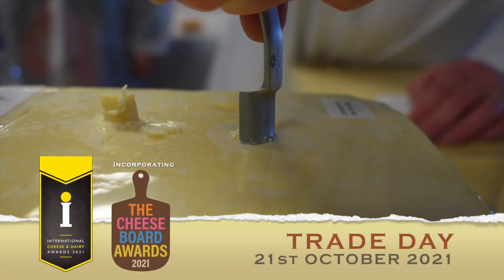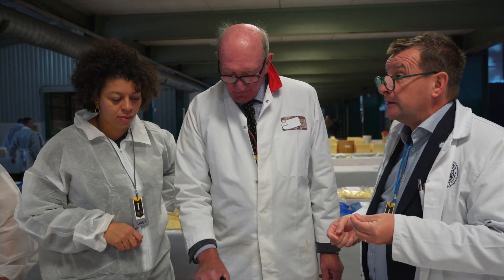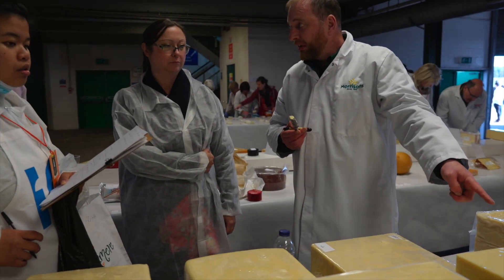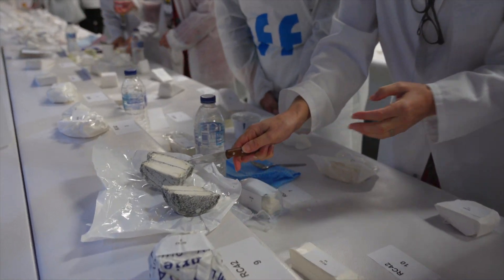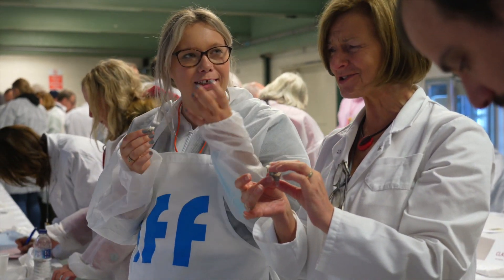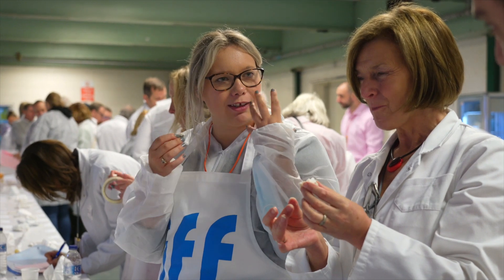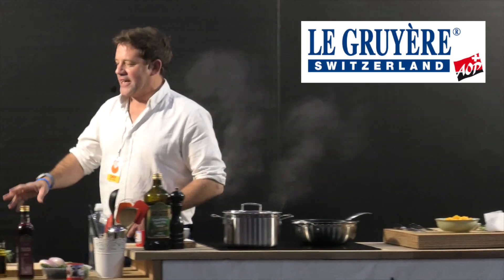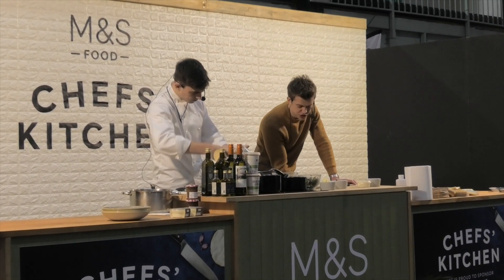International Cheese and Dairy Awards 2021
It was great see the Cheese Awards back after 25 months and at the new venue in Bingley Hall at the Staffordshire County Showground. Trade Day was held on Thursday 21st October and once again witnessed an excellent standard of entries in the cheese and dairy competitions. It also provided a superb opportunity for the trade to network and promote their businesses, concluding with the Trade Lunch and announcement of the main Cheese Award winners.
Love Cheese Live followed on the Friday and Saturday and is a new event for the public to enjoy, watching cooking demonstrations by the top celebrity chefs and tasting the cheese and food on offer from the many stall vendors.
Stills Photography by 'Tim Jervis Professional Photography'.